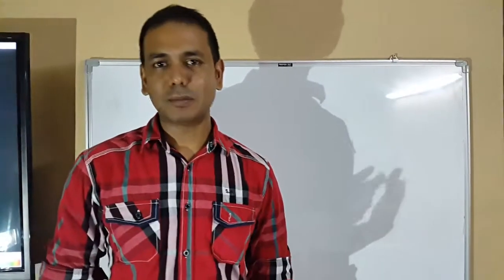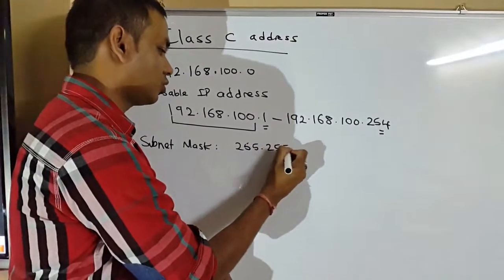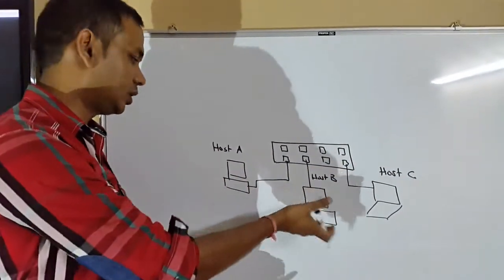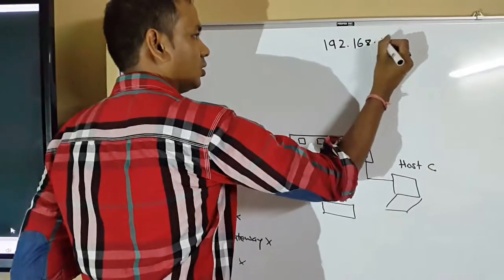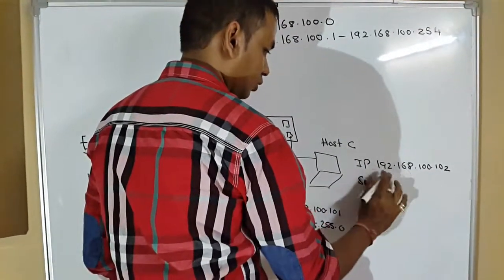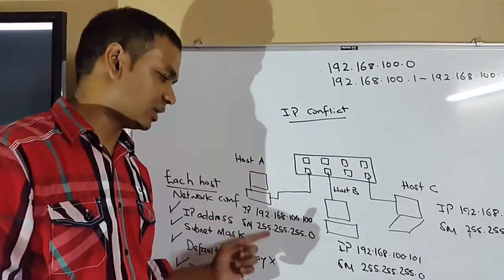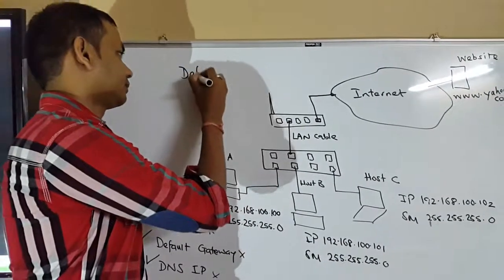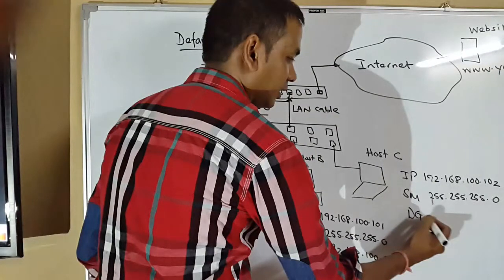Basic computer networking Lesson 5 Private IP Addressing Part 2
This video describes how to assign private IP addresses to a small LAN.